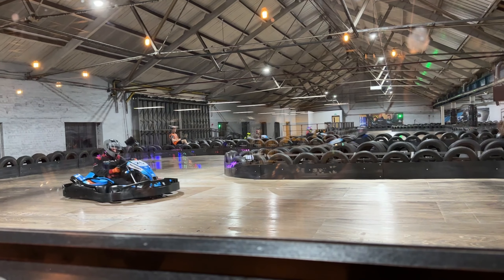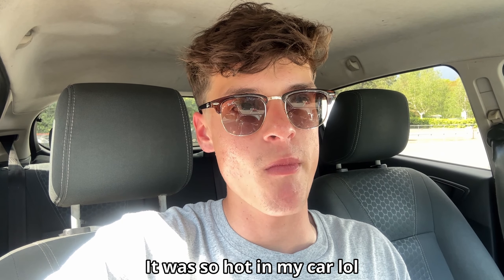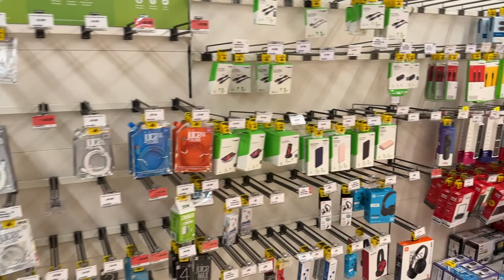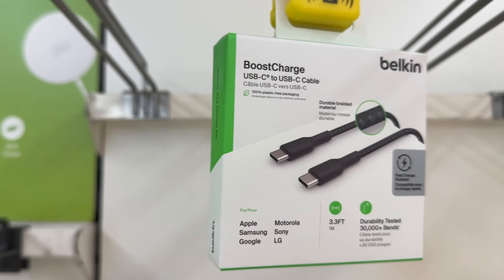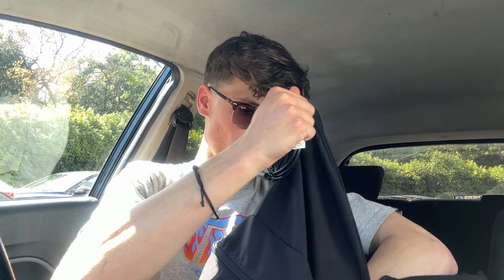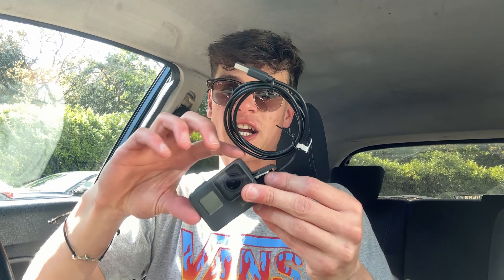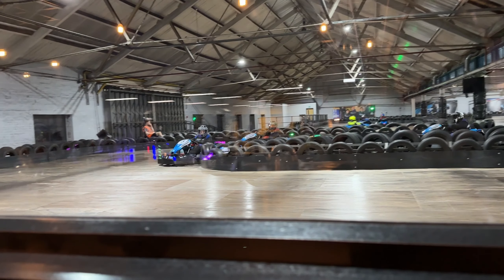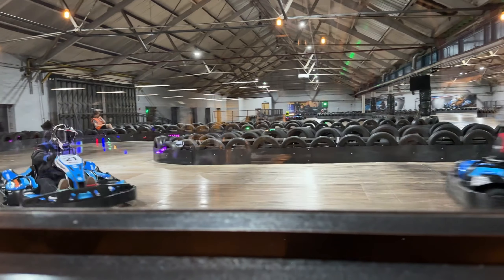World’s Greatest Go Karting Race!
This vlog I went to a pro go kart track and raced with a bunch of experienced drivers and the race got intense. I also highlighted my best moments in this video